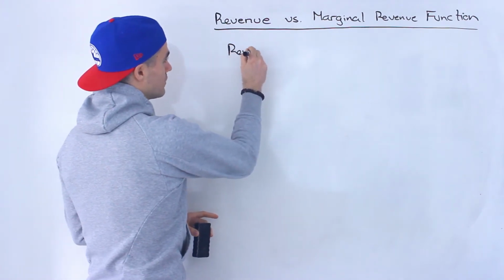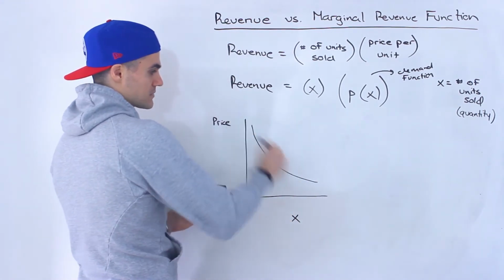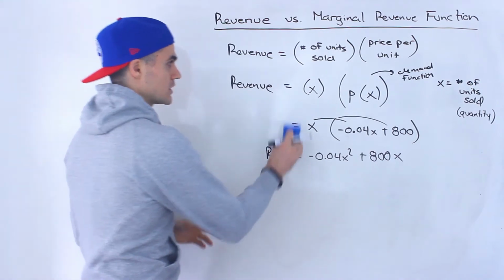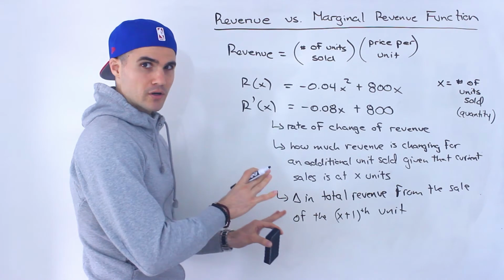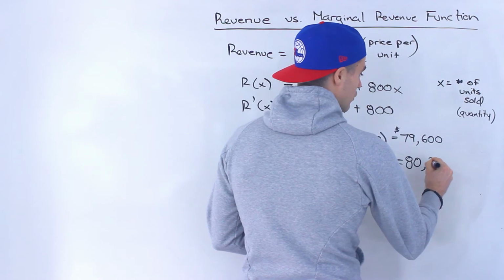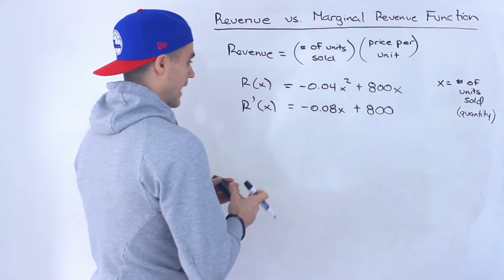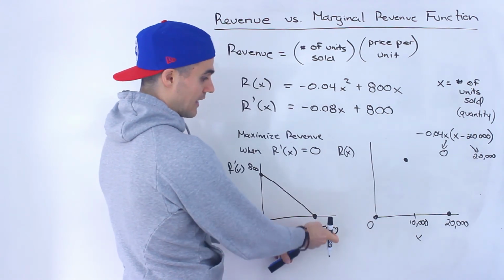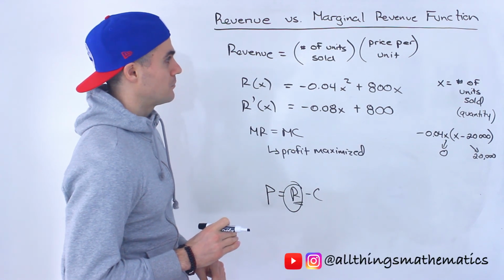Math 1P97 - Revenue vs Marginal Revenue - Brock University